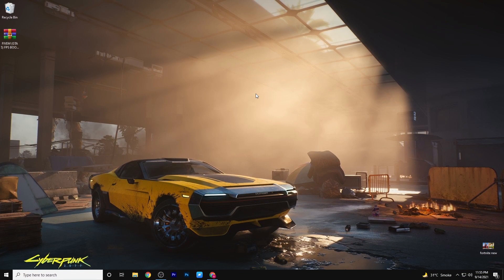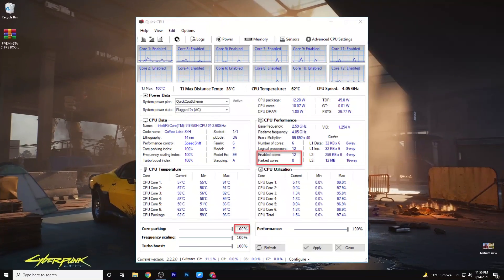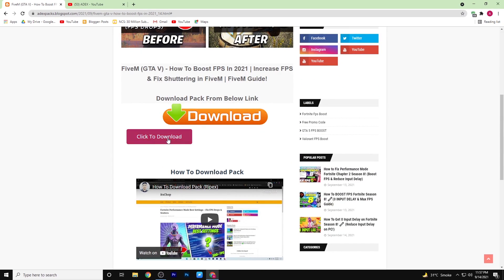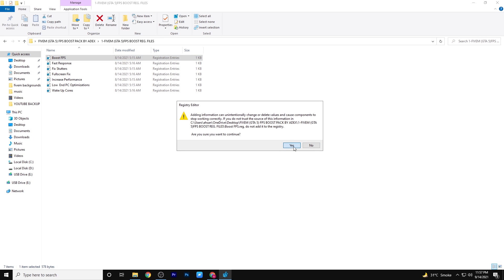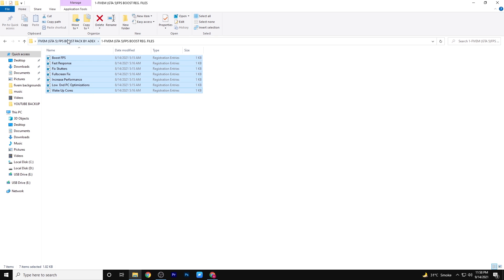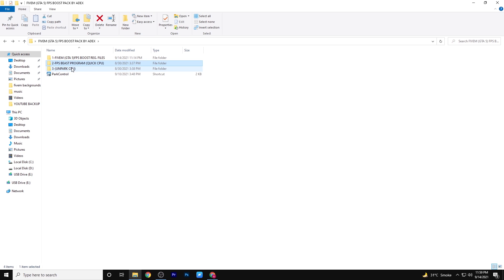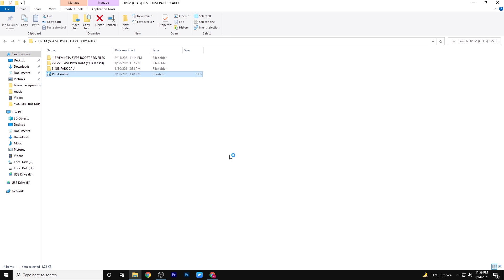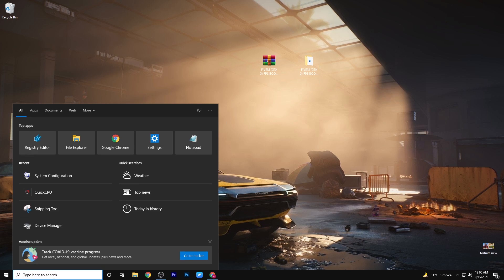FiveM (GTA V) - How To Boost FPS In 2021 | Increase FPS & Fix Shuttering in FiveM | FiveM Guide!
Advance Guide "🔧tell you how to fix fps drops in FiveM (Roleplay) & GTA 5. *NEW* Method to fix shuttering, FPS Drops, tearing lag and texture problems in FiveM. More of peoples facing issues in FPS Drops, low fps, lag while driving in FiveM and shuttering. So, this method fix all your shutters, fps drops and Lag. This Guide helps you To Get More FPS and Reduce Input Delay in FiveM with this Complete Guide, This video works for Low-End, High-End and All PC's, Hope this video can helps you guys to fix that and play your game smoothly On PC by tweaking your Windows ✔️🎮"